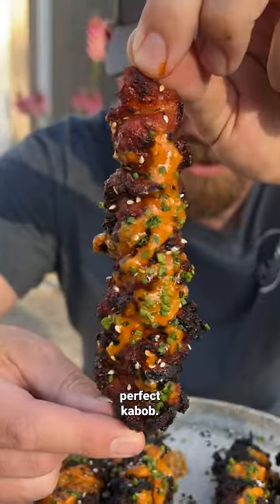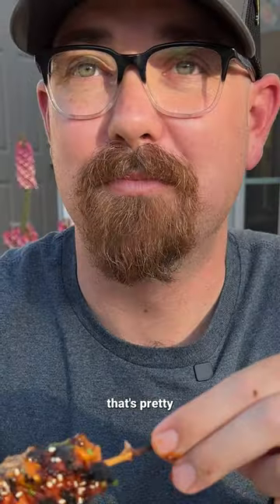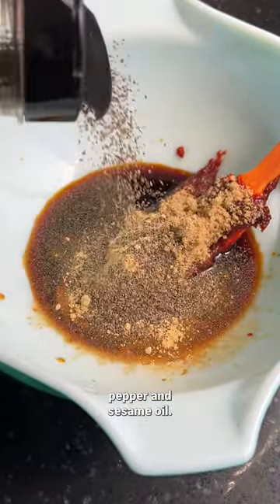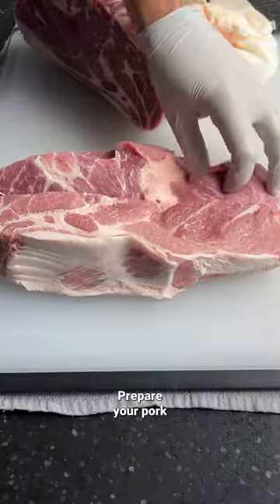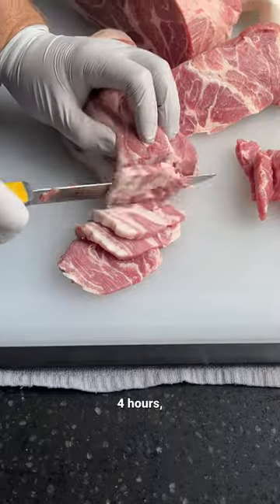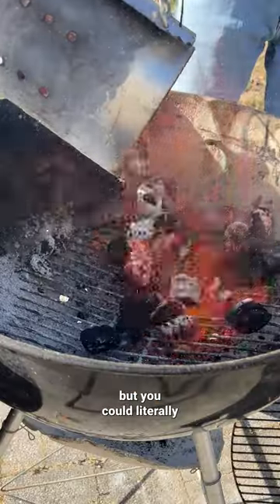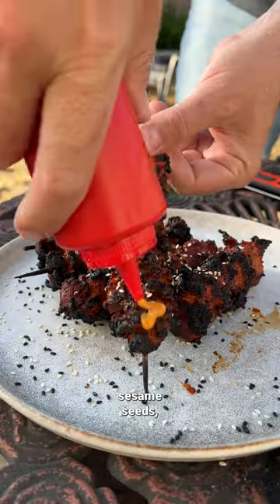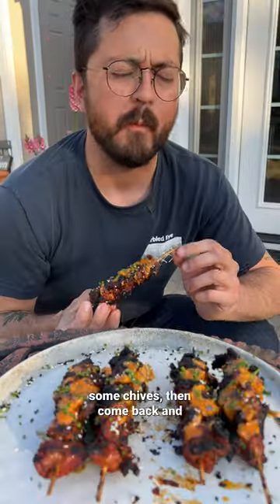🥊VIRAL Korean Pork Sticks🥢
*IT’S PRONOUNCED GochuJAHng, not JANG - like I pronounced it. LEARNED A LOT TODAY!

Get ready to absolutely destroy these Korean Pork Sticks (KPS)! The whole process is about building flavor on top of flavor and maximizing texture for a perfect bite. You have to try this one!

🐷3 lb Pork shoulder cut into 2” x 2” by 1/4” squares (think super thin and bite-size)
🍢Black and white sesame seeds
🍢 Chives (did not realize chives are a vegetable)

Marinade up to 4lbs:
🍢1/2 cup Gochujang, fermented red pepper paste

🍢Kimchi Mayo:
Recipe to follow!

🍢Skewers (soaked for at least 1 hour)

Instructions:
1. Mix all marinade ingredients in a large bowl, reserve 1/3 of a cup for brushing the meat sticks as they sizzle.
2. Breakdown, pork shoulder into thin strips, and toss in the large bowl of marinade. Marinate for 2 to 4 hours.
3. Thread the pieces of meat onto skewers, and grill over direct heat. About three minutes per side.
4. Once they are almost done, brush them with the remaining marinade, sprinkle with sesame seeds, and add a squirt of kimchi mayo (recipe to follow this week).
5. Garnish with chives